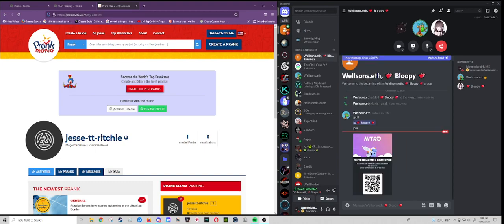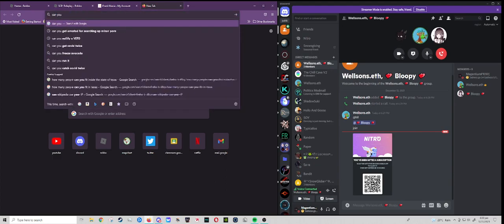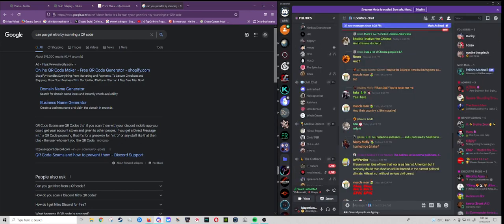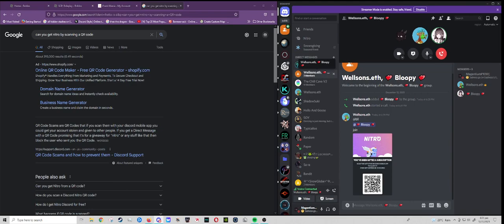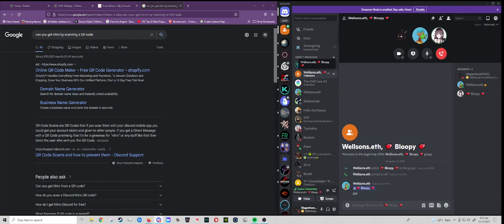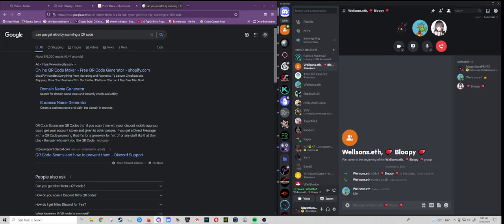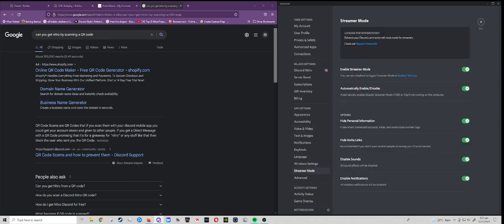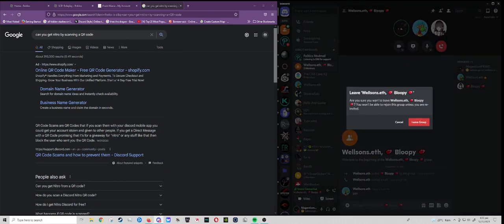discord QR code scame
Hello! I am a small politics/gaming/meme youtuber who uploads for fun with or without people, i am small but growing and i am friends with much bigger youtubers like Warren nation!